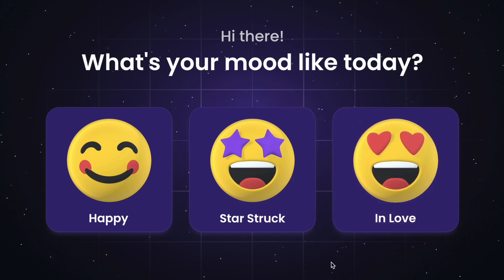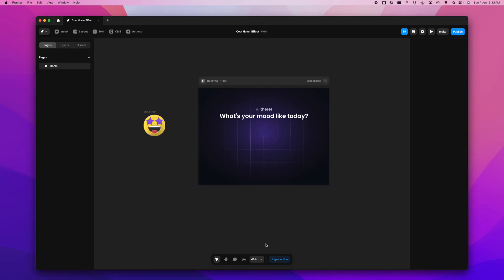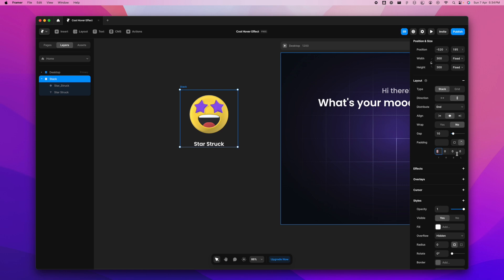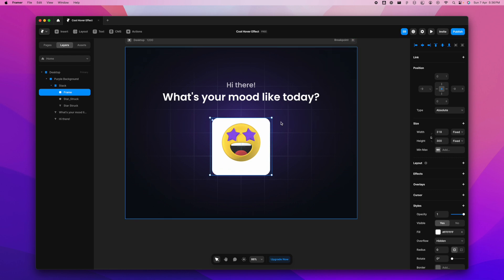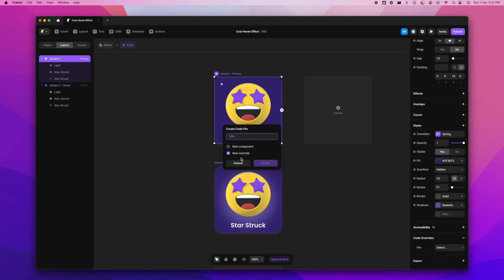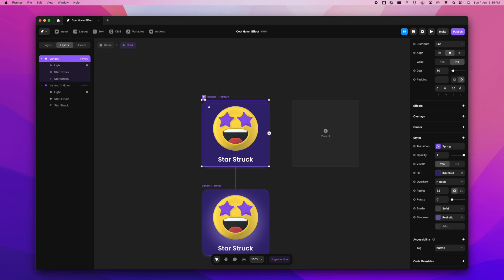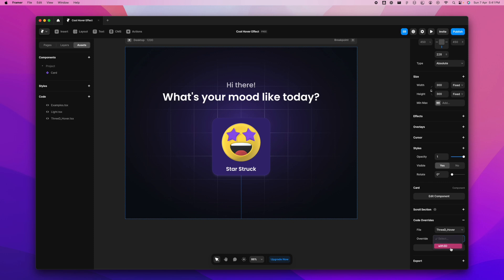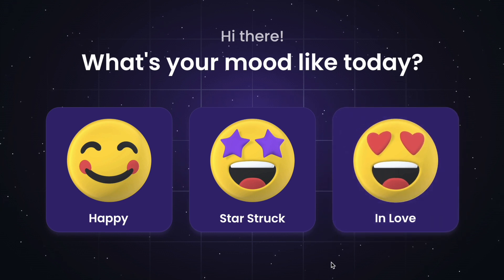3D Card Hover with Cursor Light on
This beginner-friendly Framer tutorial guides you step-by-step to create the hottest trend: a stunning 3D hover effect with light that follows the cursor! Impress your viewers with interactive cards that come alive on hover. Watch now and learn how to take your Ul design skills to the next level!

About Us

▸ Linkedin —     / ryze-design